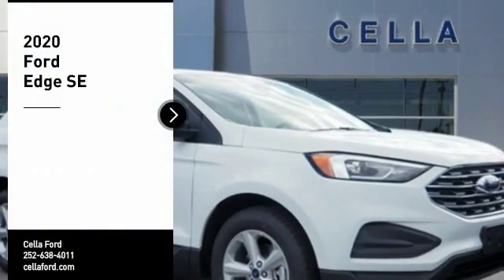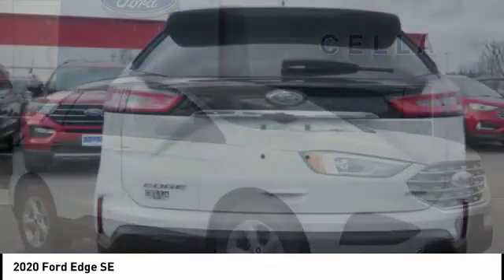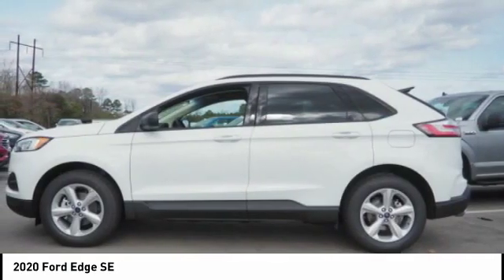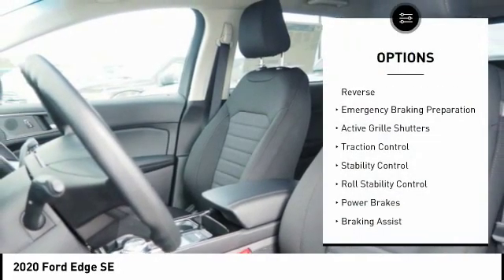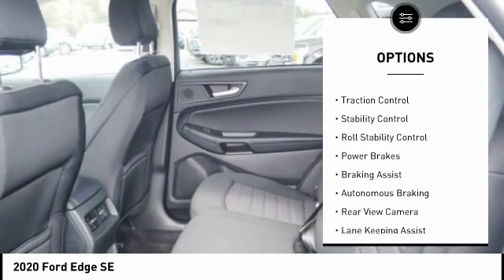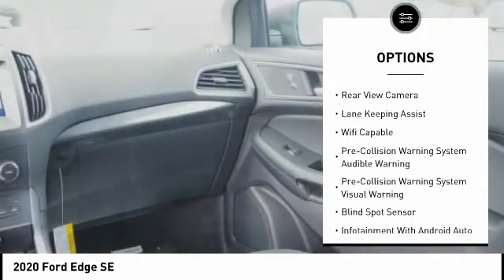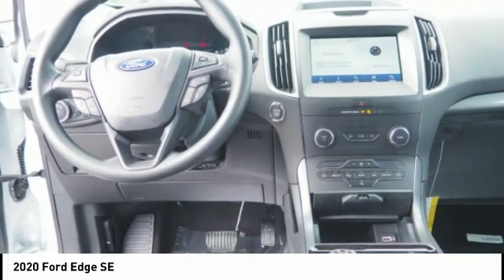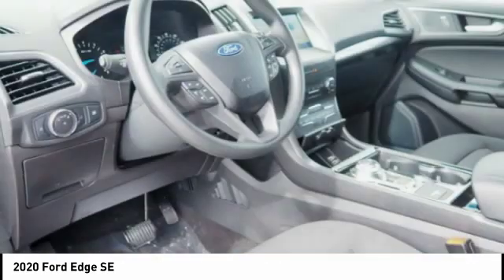2020 Ford Edge New Bern NC T10976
2020 Ford Edge SE

Cella Ford
3210 Doctor M.L.K. Jr Blvd

* GREAT DEAL AT $32,520 *   * 2020 ** Ford * * Edge * * SE *  This 2020 Ford Edge SE is complete with top-features such as the backup sensor, push button start, backup camera, blind spot sensors, parking assistance, Bluetooth, braking assist, dual climate control, hill start assist, and stability control.  Drivers love the stunning white exterior with an ebony interior.  This one's a keeper. It has a crash test safety rating of 5 out of 5 stars.  Interested? Call today and take it for a spin!